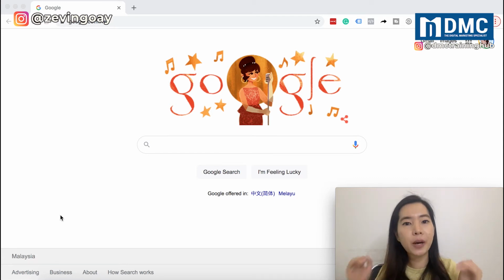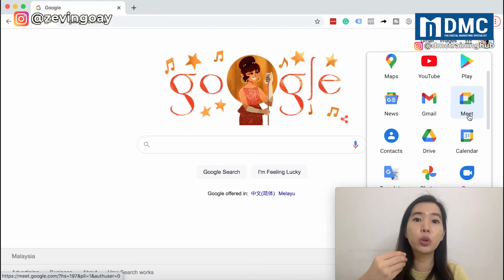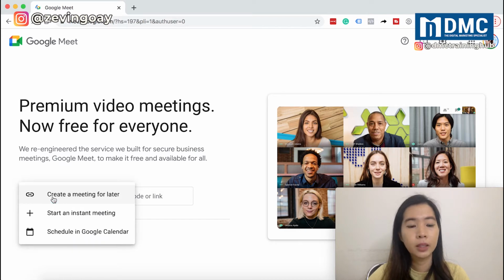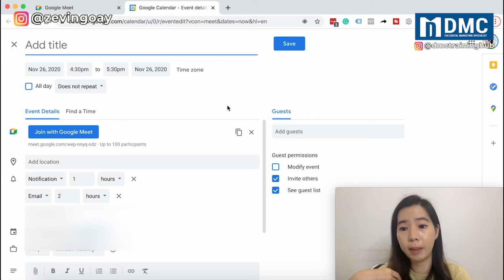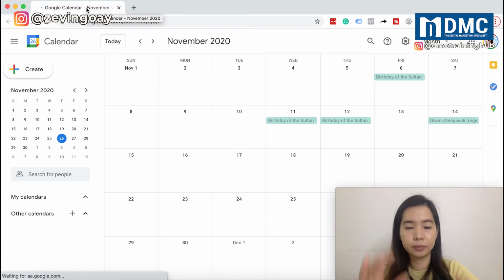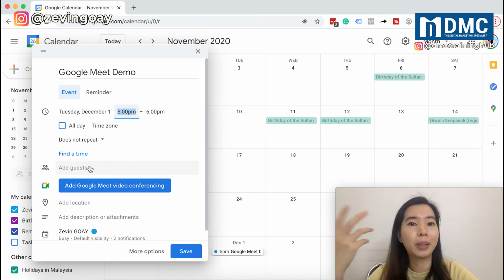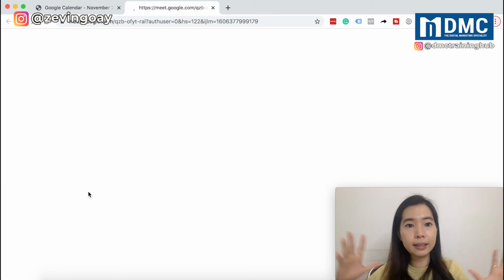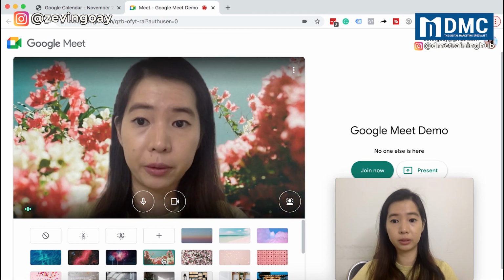How to Create Google Meet Using Google Calendar | Webinar Tutorial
In this video, I'll show you how to create Google Meet using Google Calendar in just a few clicks/step by step.

Ever wondered how to create Google Meet using Google Calendar?  If so, you might just be at the right place. Sit back, enjoy, get yourself some popcorn and we’ll dive straight into it!

The questions are:
1 how to create Google Meet using Google Calendar
2 Where can I find this function on my Google Calendar

In this tutorial, I will discuss:
0:01 - Introduction
1:47 - Click on Google Meet
2:30 - Click on Schedule Google Calendar
2:51 - Brief Explanation of Google Meet Function
3:50 - Click on Google Calendar
4:28 - Click on preferred date and time
5:13 - Add Google Video Conferencing
5:44 - To find your Google Meet link again, click back on calendar
5:53 - Click on copy
6:14 - Click into your calendar and click join Google Meet
6:59 - Click right bottom corner to change background

Hope this tutorial will help you ease your troubles on Google Meet